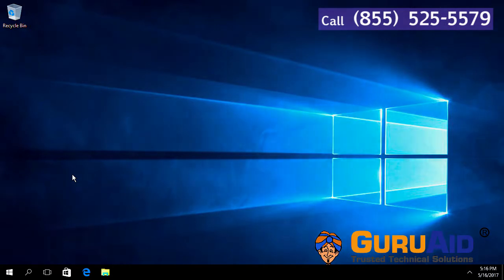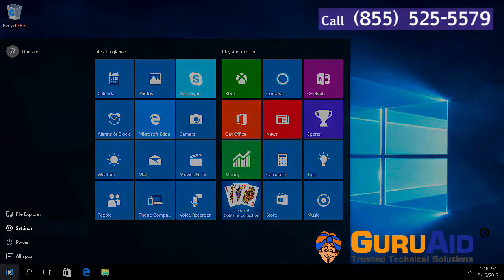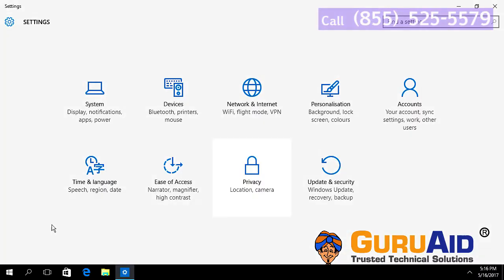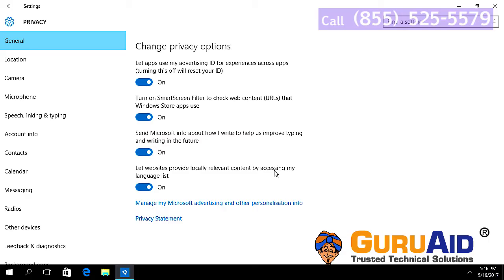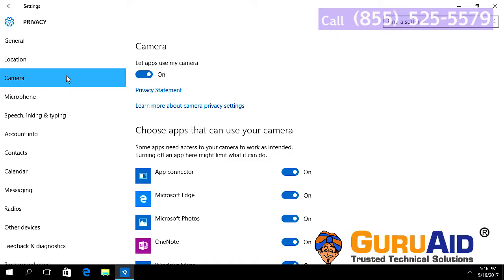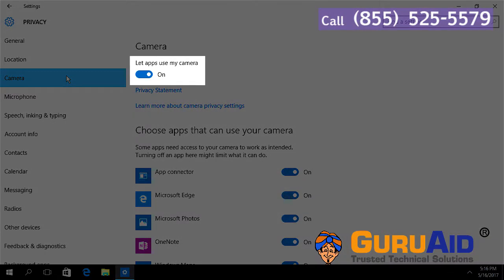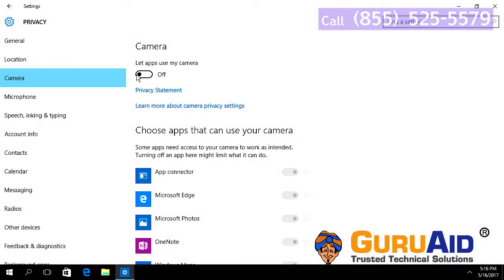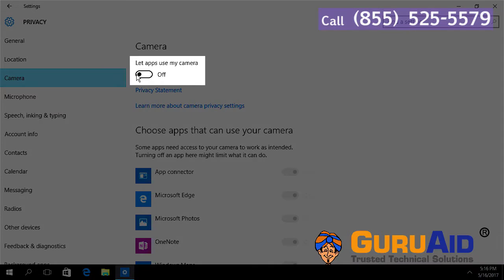How to Turn Camera On & Off on Windows® 10 - GuruAid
GuruAid channel can help you to learn simple & easy steps of How to Turn Camera On & Off on Windows® 10. Most laptops today come with a built-in integrated web camera, which is useful when it comes to having video chats with friends, associates or relatives. But there are many who never use a webcam. It is fine if you let it be as it is. Some users might want to turn them off because of security concerns. In this post, we will see how to disable and enable your webcam or the integrated camera in Windows 10. Many users want to turn them off because of security concerns. While it’s infrequent, some malware can actually access computers’ webcams and quietly spy on users.